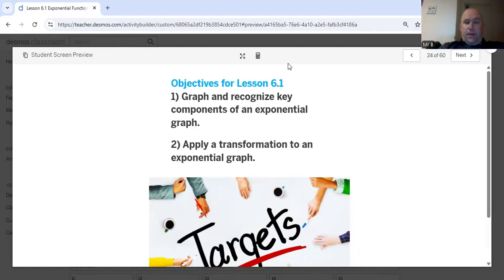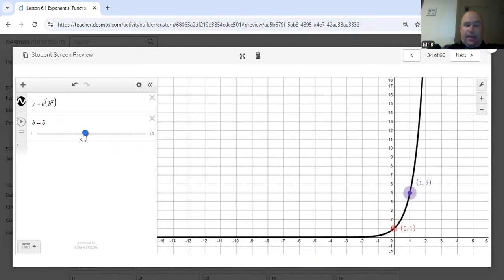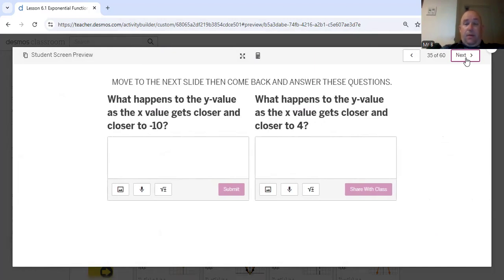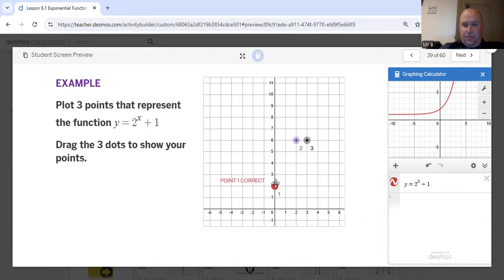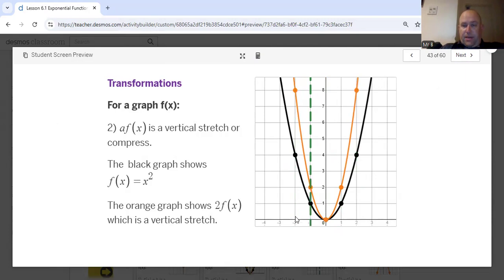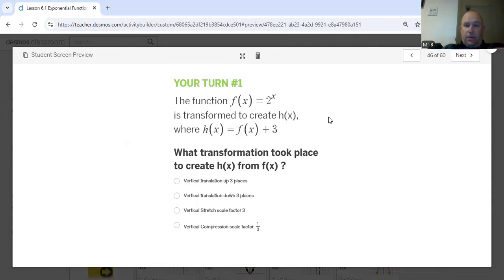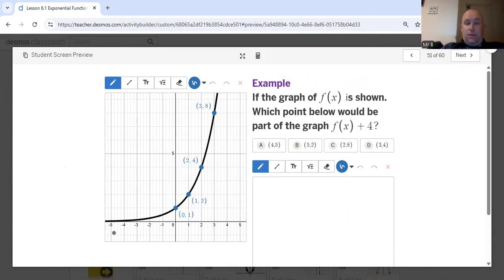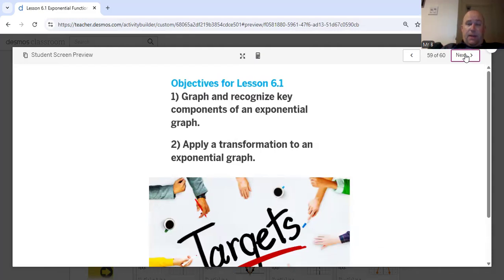Algebra 1 Lesson 6.1 Exponential Graphs/Transformations